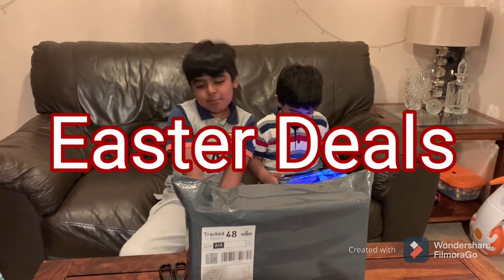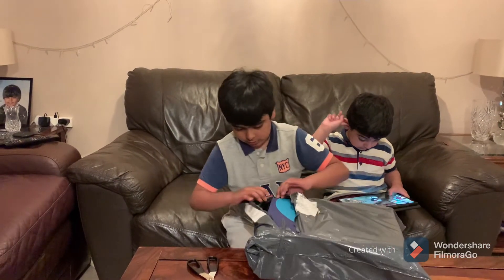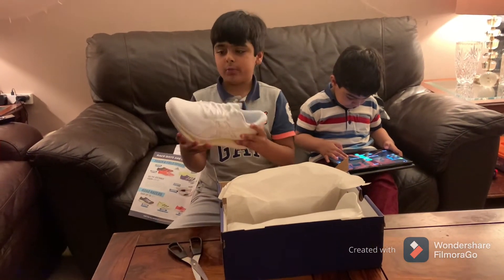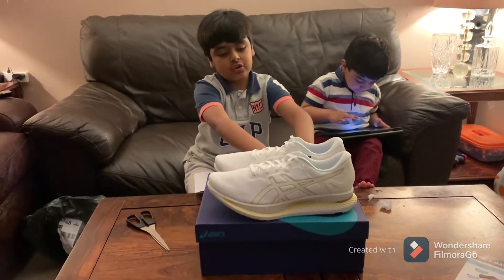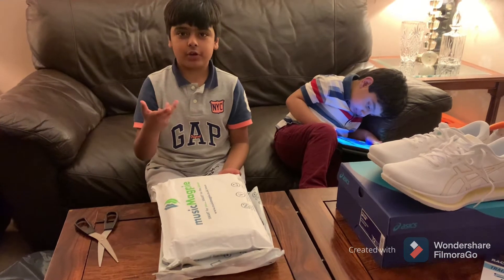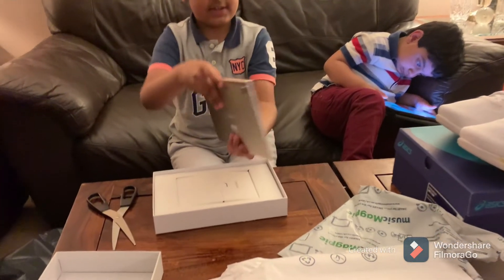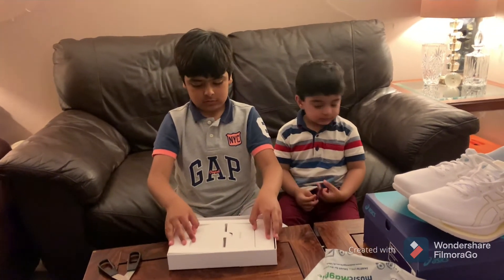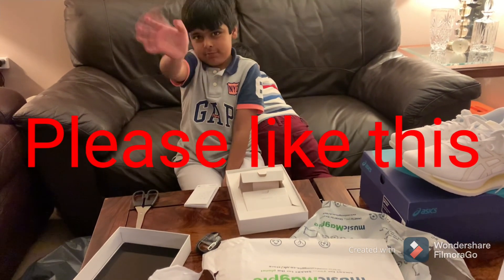Easter Deals shopping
I got very good Easter deals and did bought couple of things.
Asics GlideRide Mens Running Shoes - White & Samsung Galaxy tab A7.